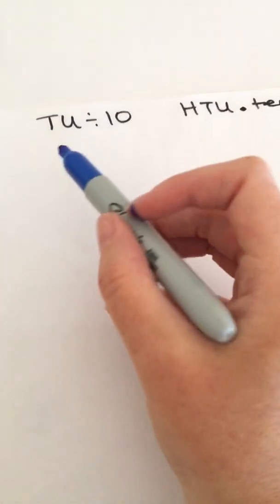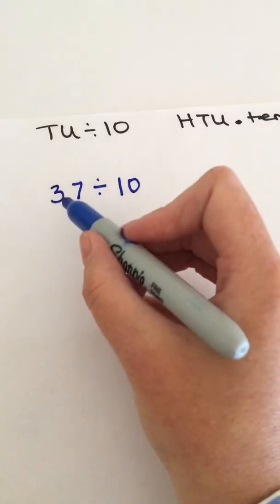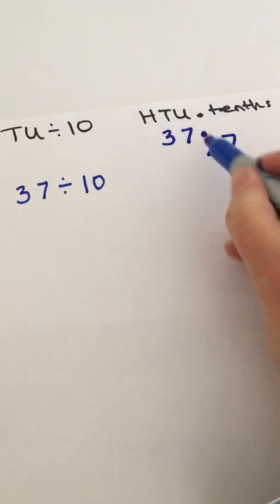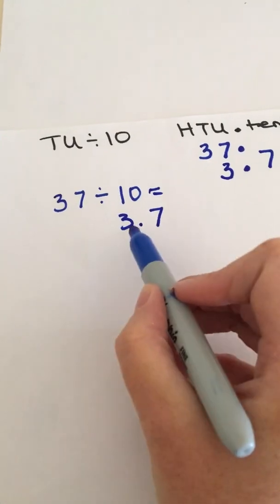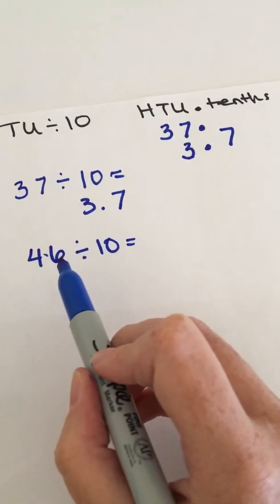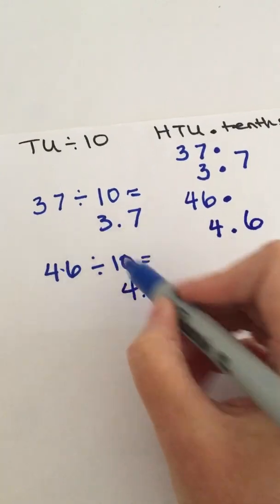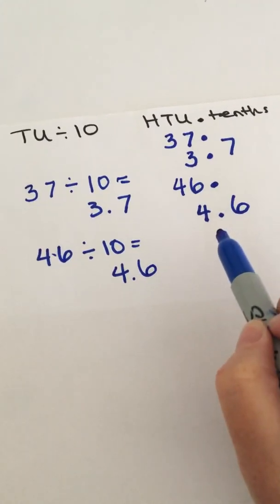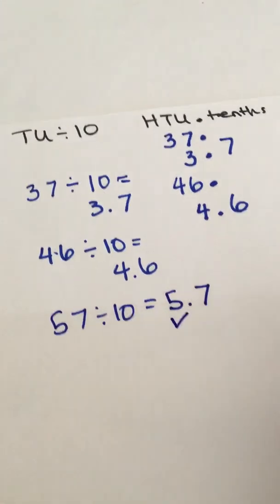Dividing a 2 digit number by 10